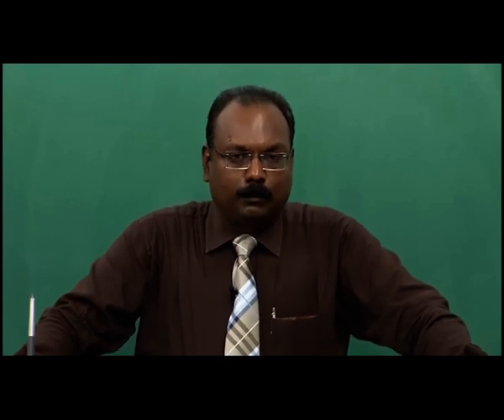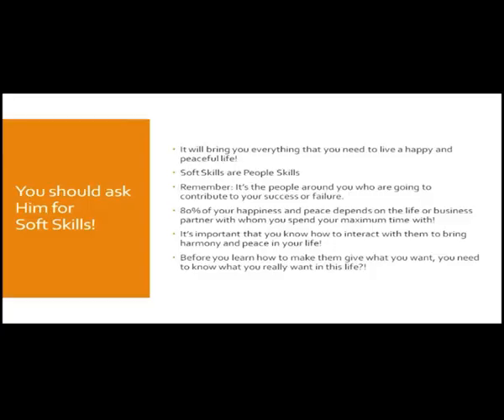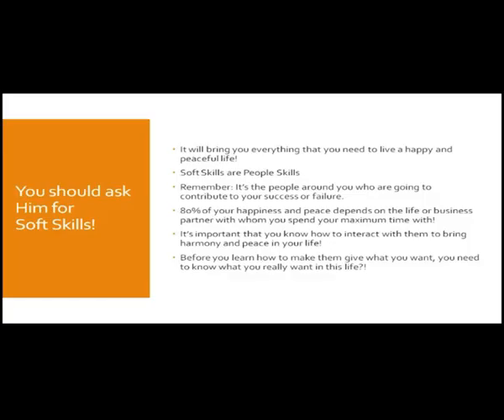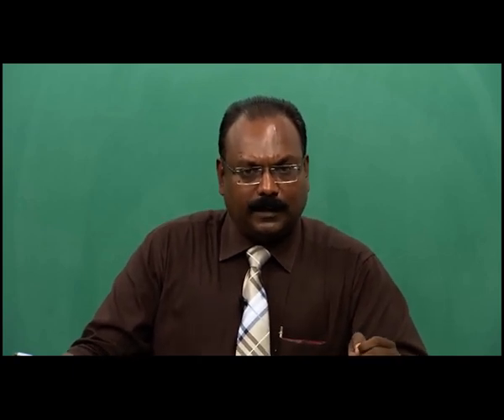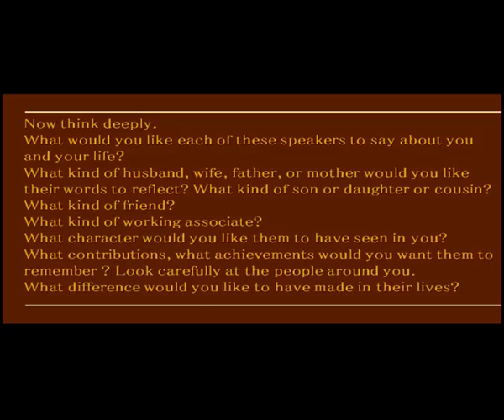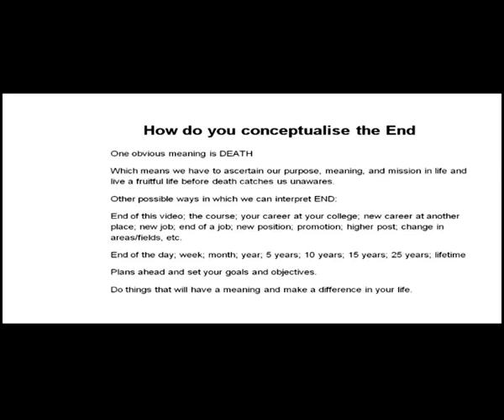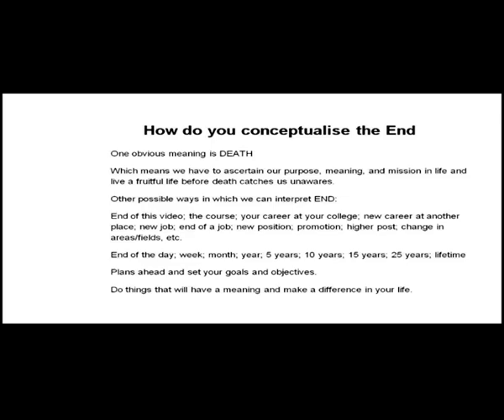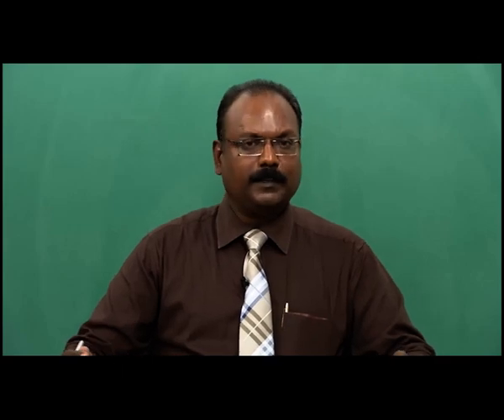PLANNING AND GOAL-SETTING